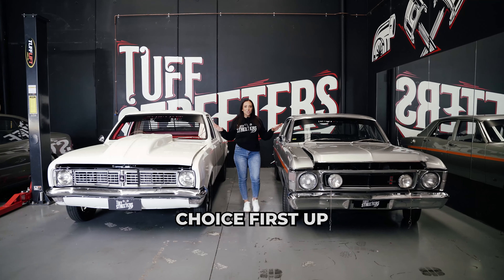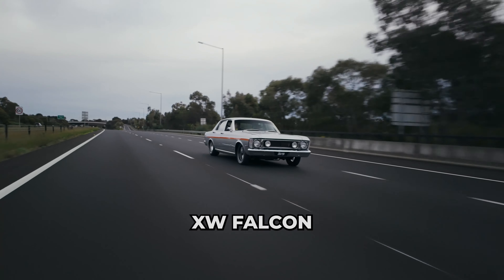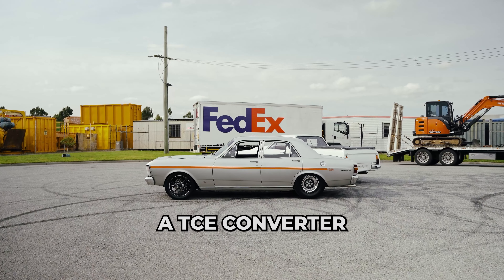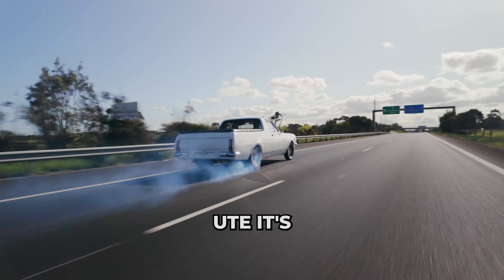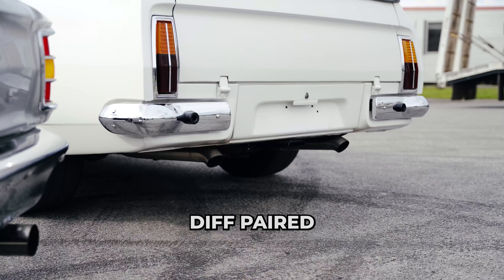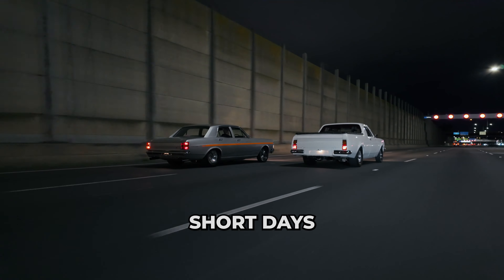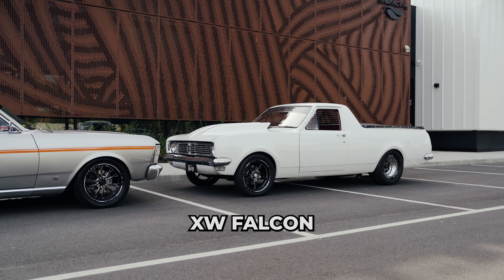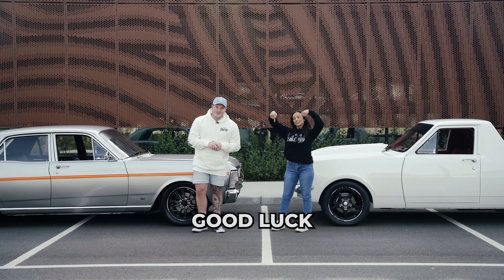Our BIGGEST one yet. You decide... HT KINGSWOOD or XW FALCON